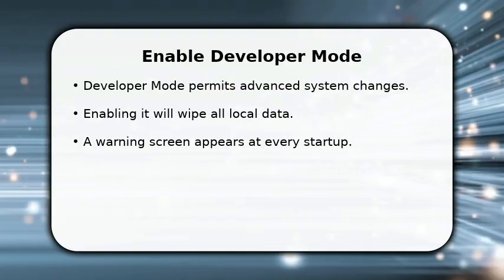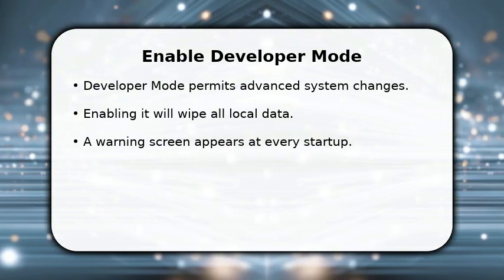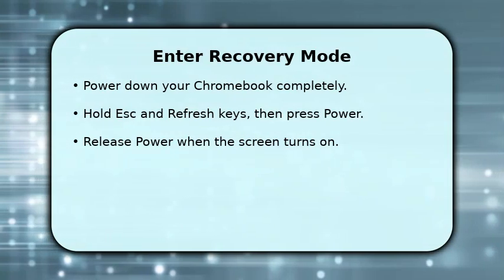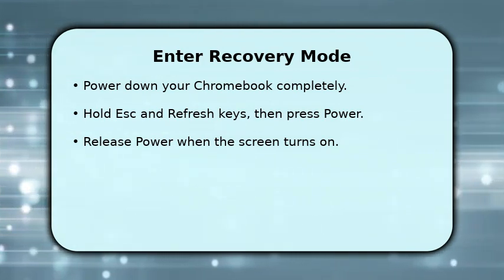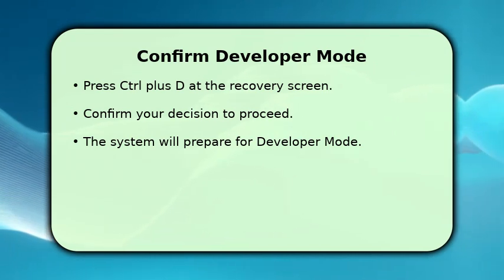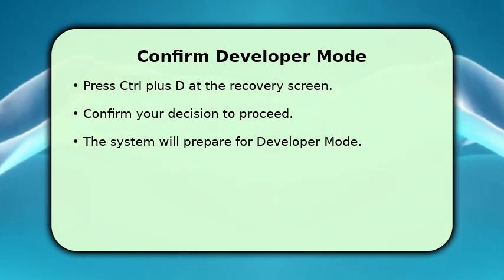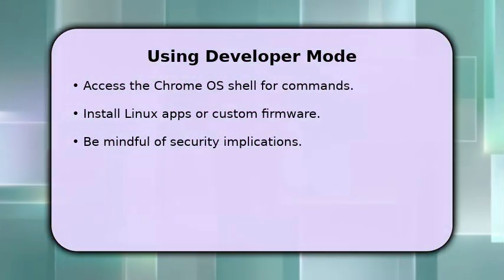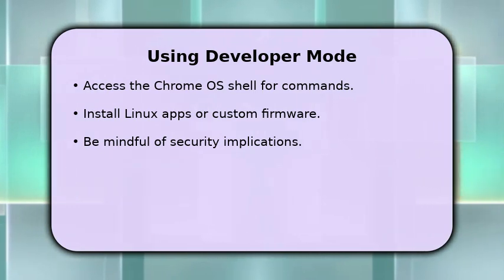How to Chrome OS Developer Mode (UPDATED)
▸ (s) In this updated video, we'll show you how to enable developer mode on your Chromebook. This will give you access to advanced features and settings that can help you troubleshoot issues or customize your device. We'll walk you through the step-by-step process of enabling developer mode, including the risks and benefits associated with it.

chrome os developer mode, enable developer mode chromebook, chrome os advanced settings, chrome os troubleshooting, chrome os customization, developer mode chrome os, chrome os features, chrome os settings